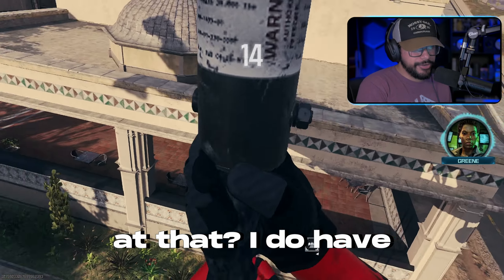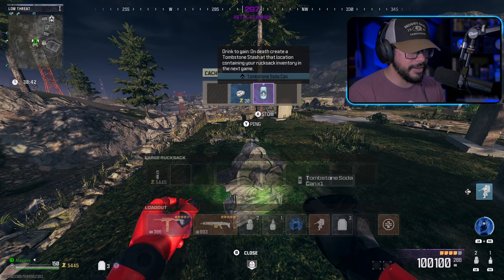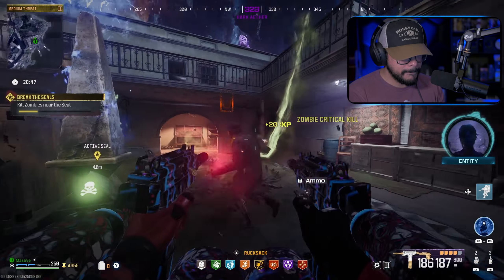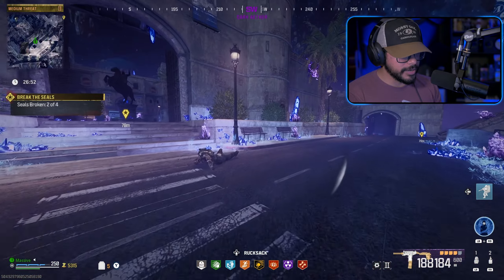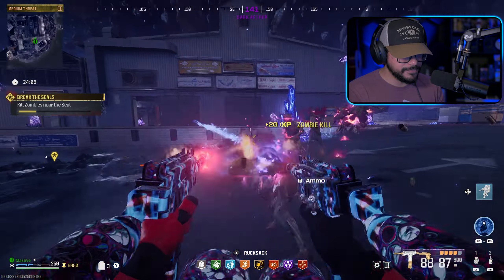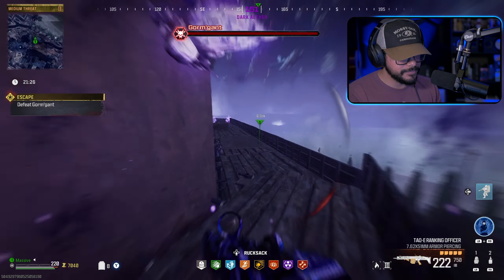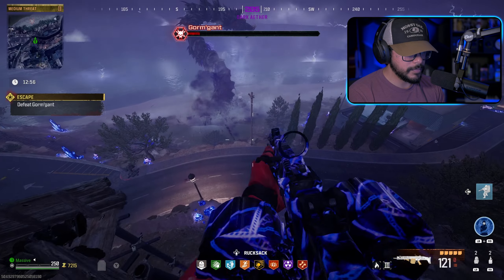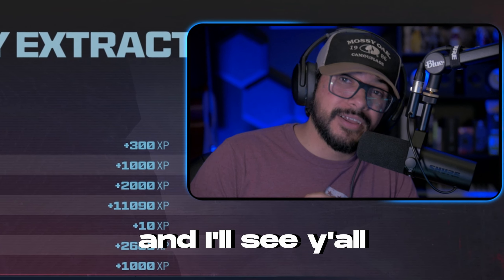Easiest Act 4 Aether Worm SOLO !! | WSP Swarm akimbo !! - MW3 Zombies